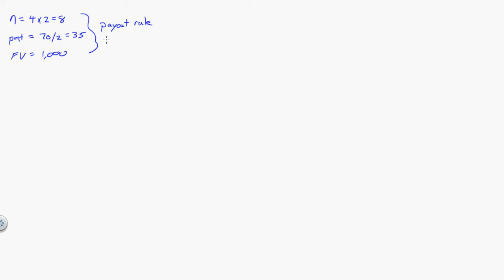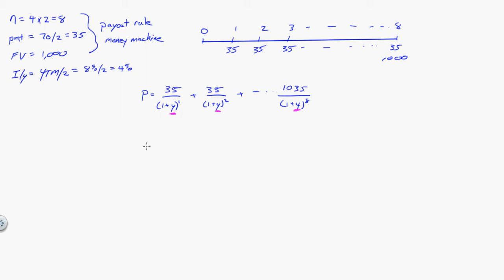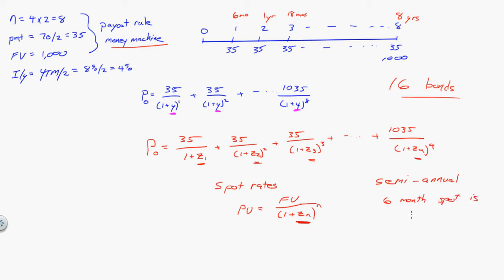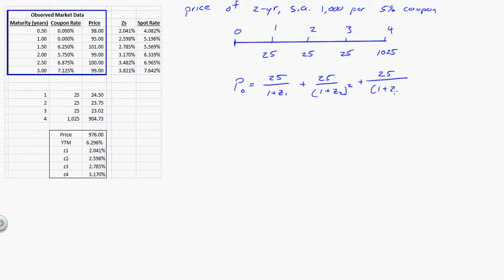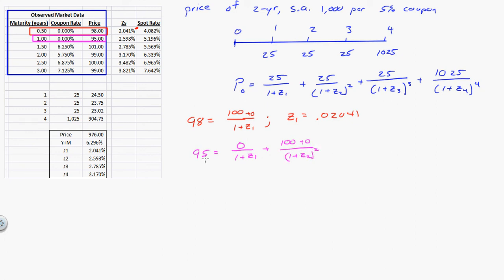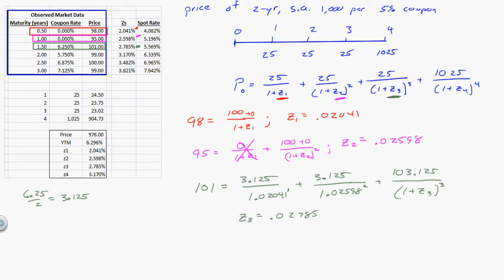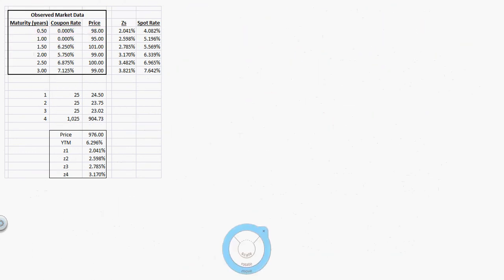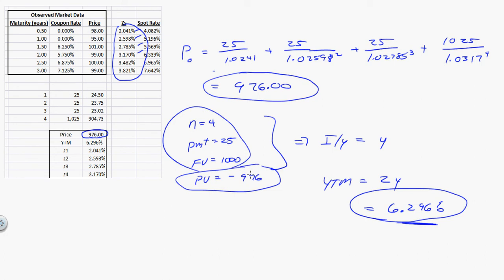FI 8000 Spot Rates